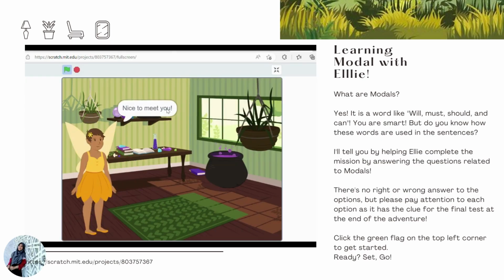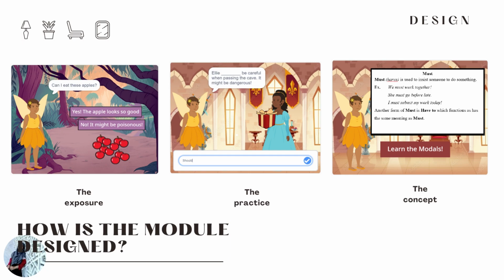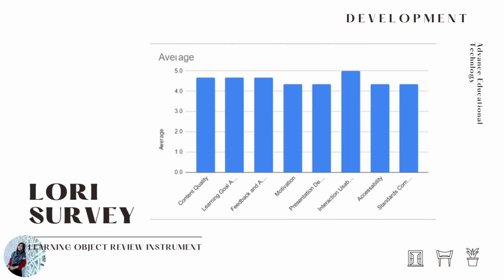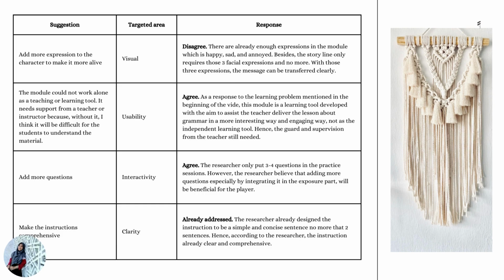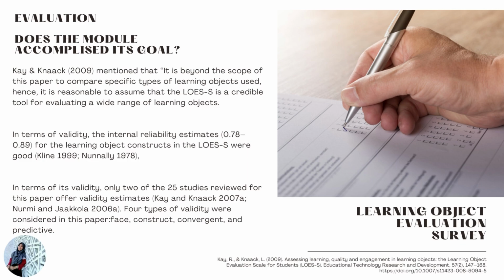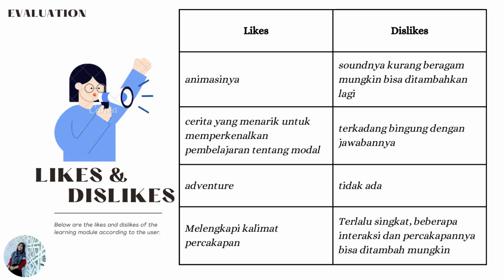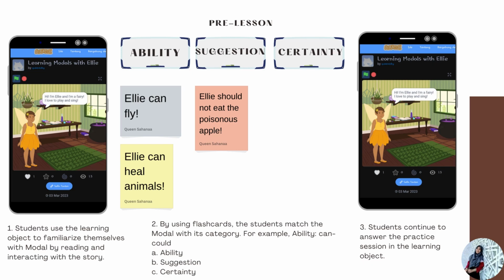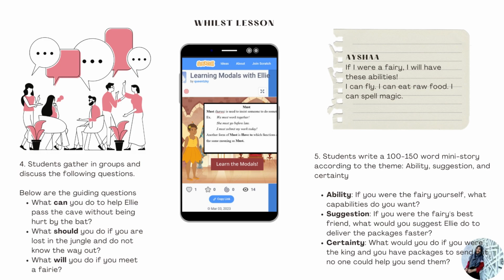Final ADDIE Project| Learning Modals through interactive game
Games are one of the ways to make learning fun and engaging. Thus, gamification in language learning should be encouraged. But, did you know how the developers develop educational games?

In this video, I present to you how educational game is developed referring to the principle of ADDIE (Analysis, Design, Develop, Implement, and Evaluate).

Watch the video till the end to gain the whole insights!
00:00 - Opening
01:03 - ADDIE
02:03 - Analysis
03:15 - Design
04:54 - Development
09:45 - Implementation
12:09 - Evaluation
15:58 - Sample Lesson Plan
22:45 - Closing

Resources:
Learning object: Learning modal with Ellie